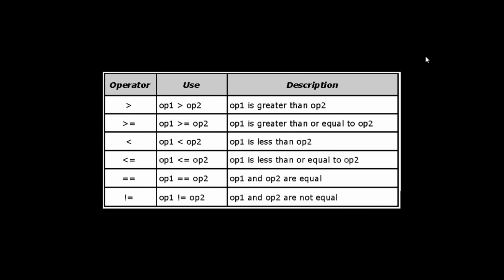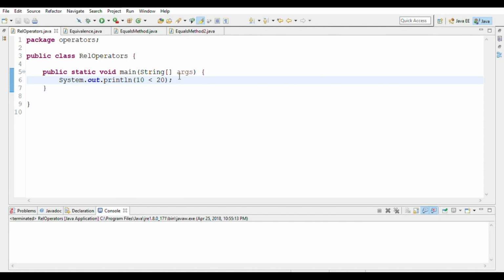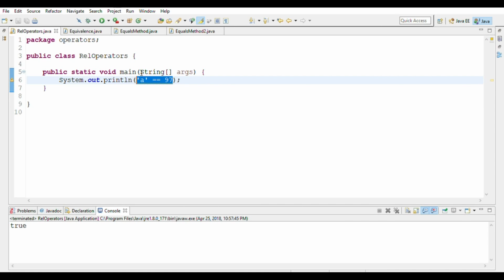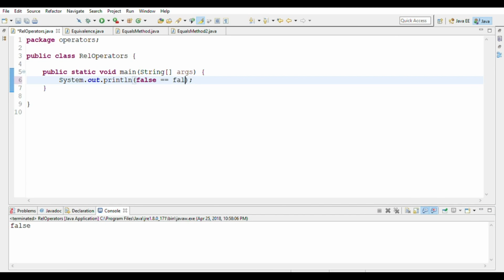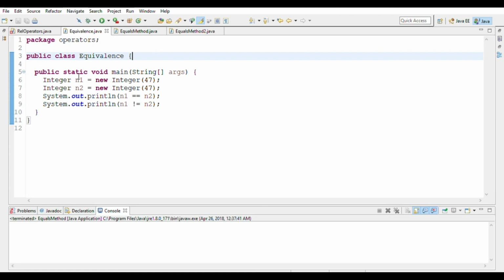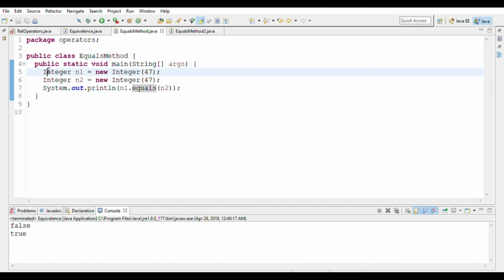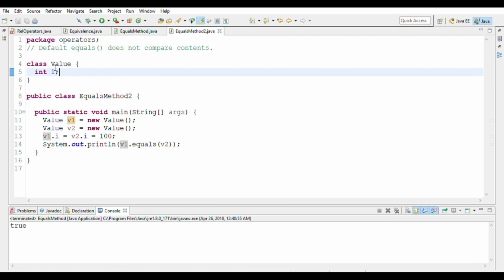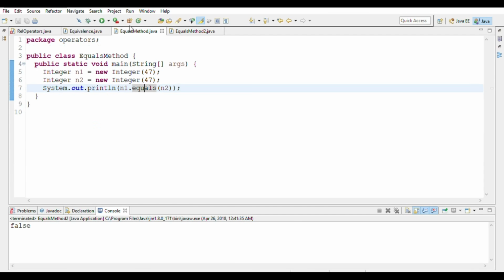Relational Operators | Java